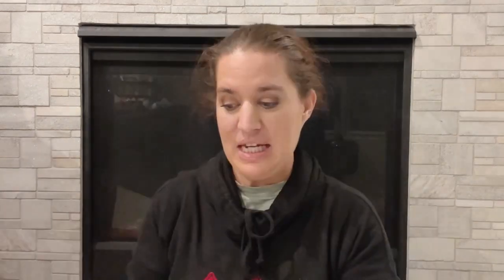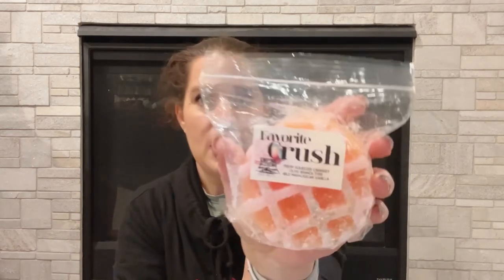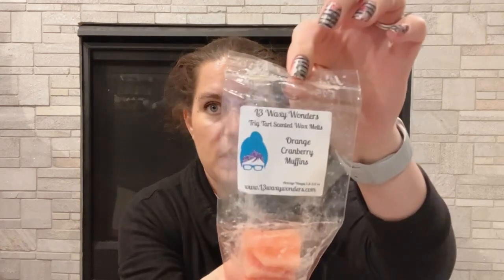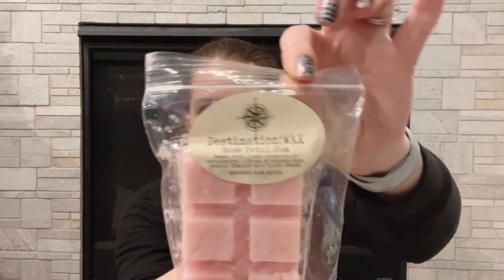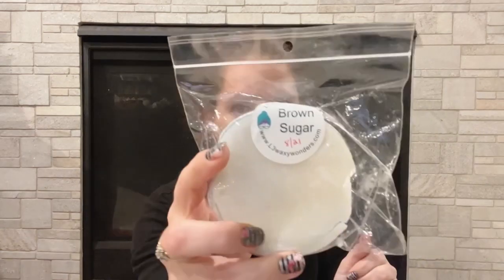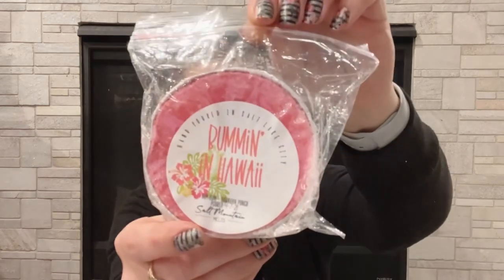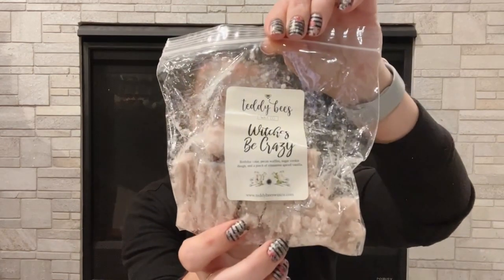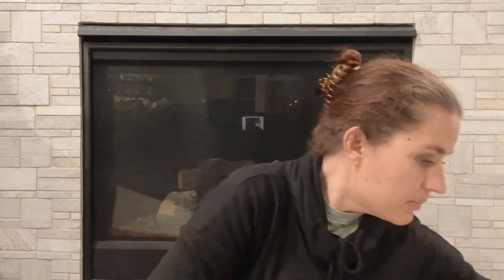Low Buy Collaboration Round Robin